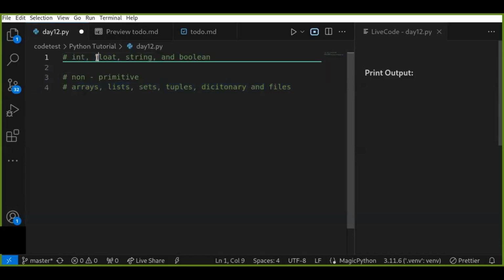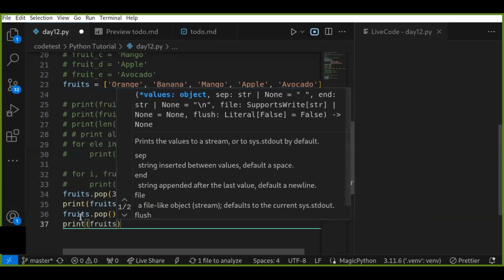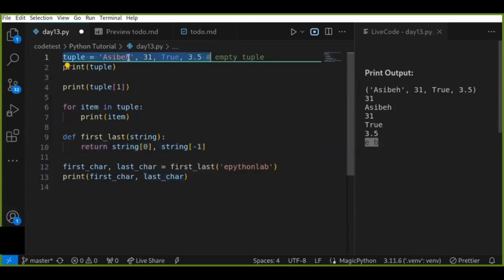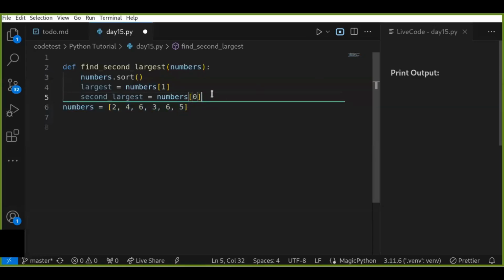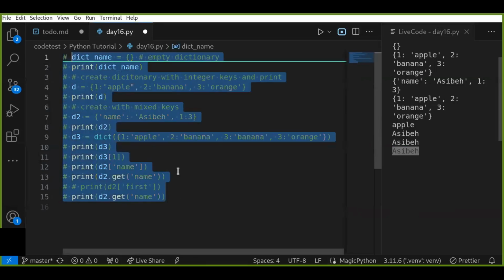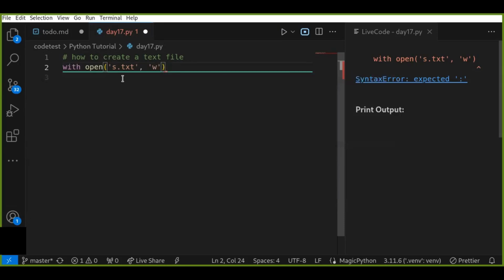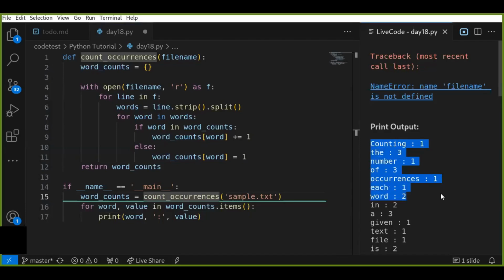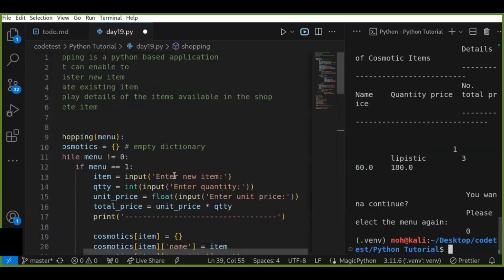How to Learn Data Structures in Python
This tutorial focuses on data structures in Python for beginners. In this tutorial, you will learn the details of data structures in Python.

Chapters:
0:00:00 Lists
22:34:06 Tuples
31:00:13 Numpy Array
40:31:25 Project1
46:40:17 Dictionary in Python
1:09:55 File Handling
1:17:58 Project 2
1:25:04 Project 3

Join the discussion groups:Python for Data Science, AI and ML

                         COME AGAIN!